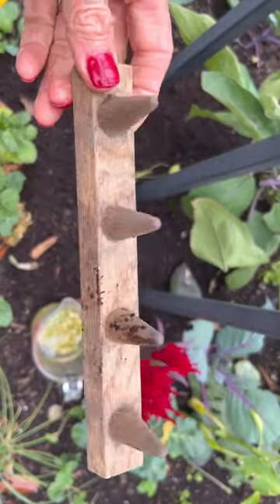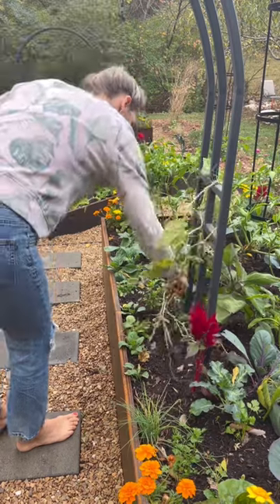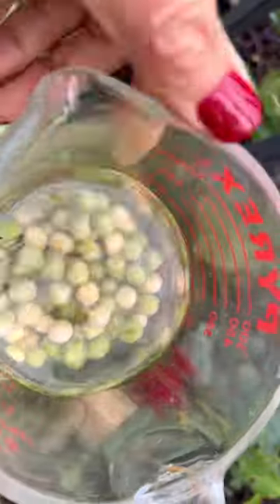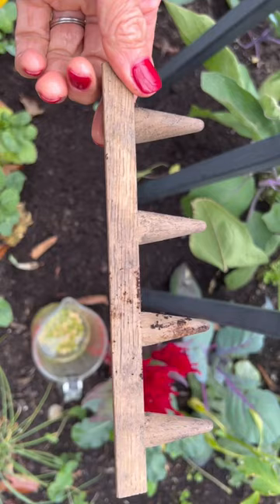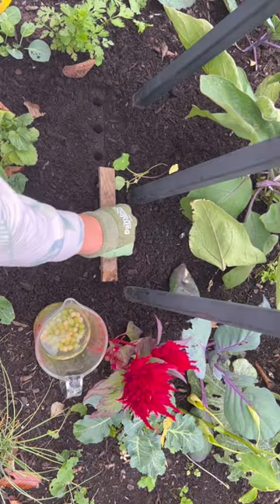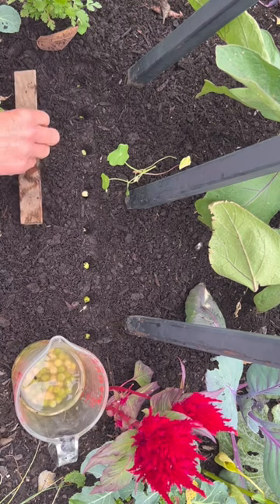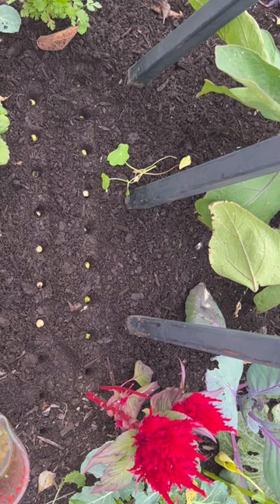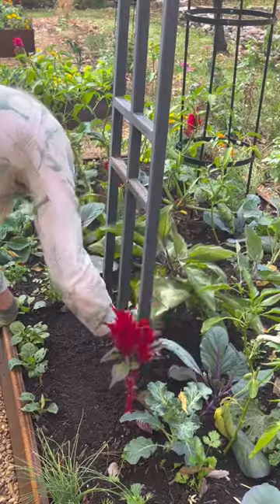3 Steps to Plant Sugar Snap Peas along an Arch Trellis Using a Dibber and Soaked Seeds-Gardenary